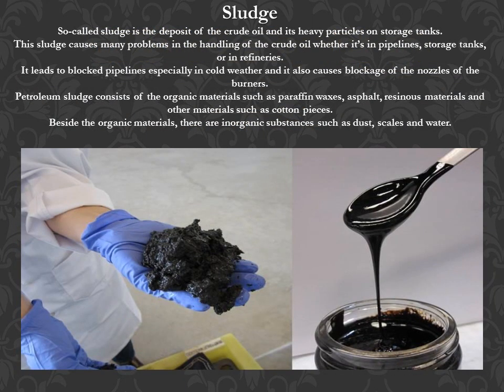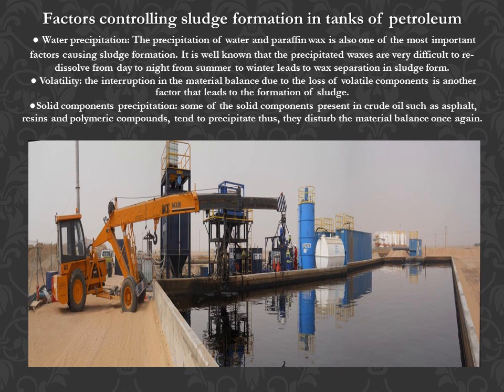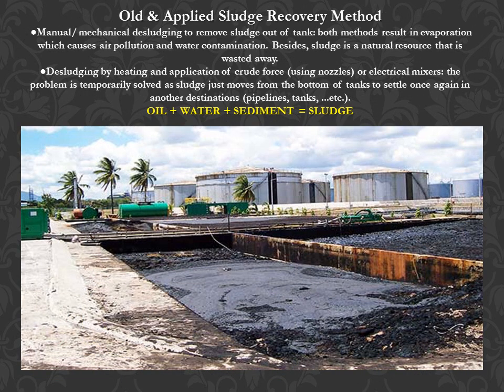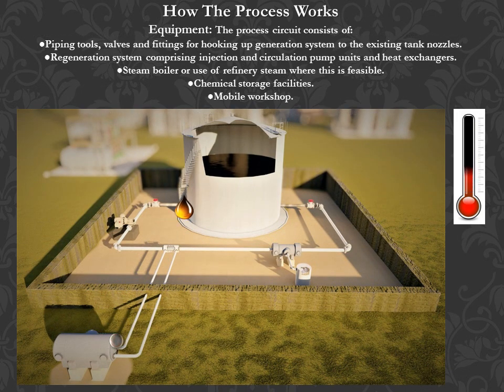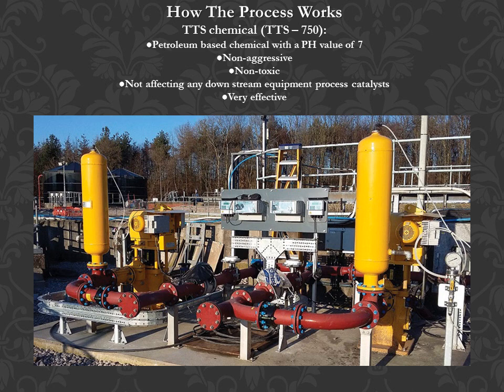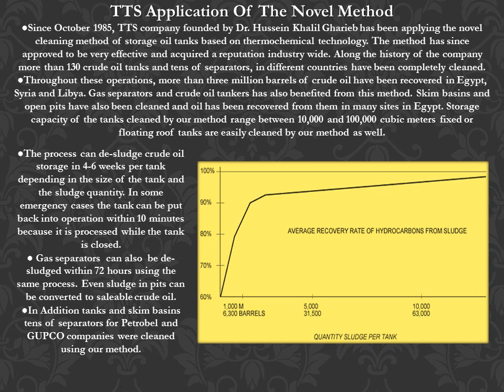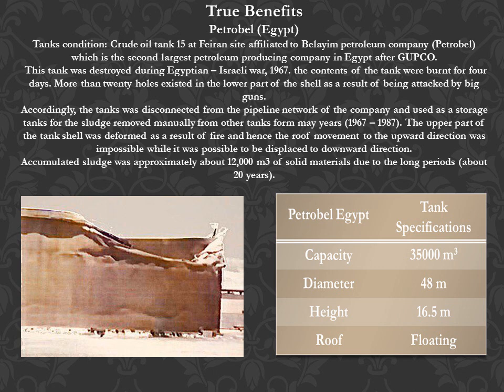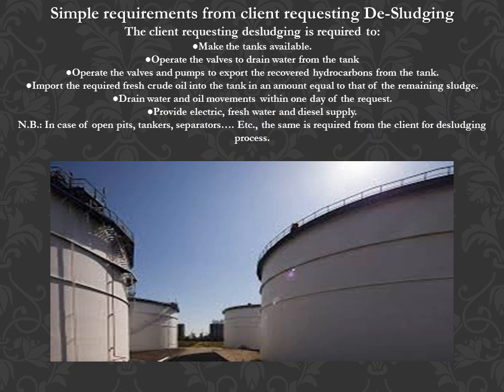TTS process 3 narrated final